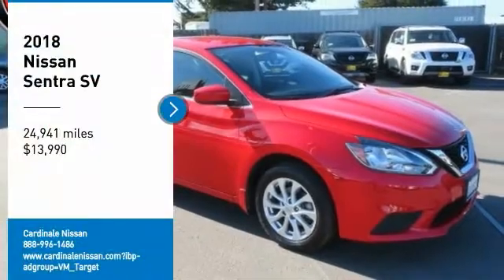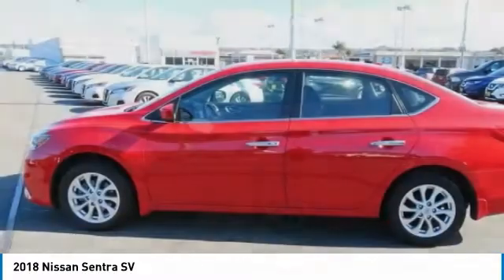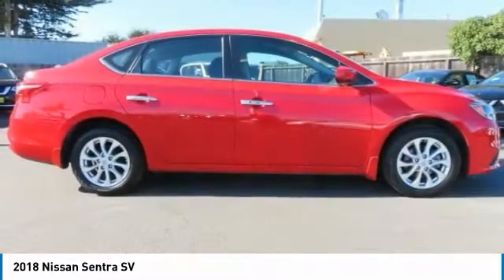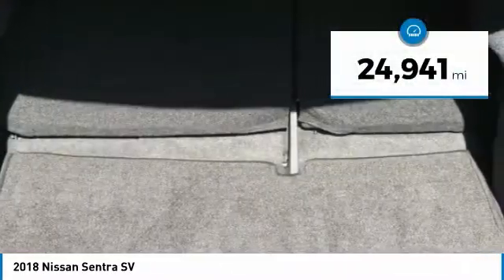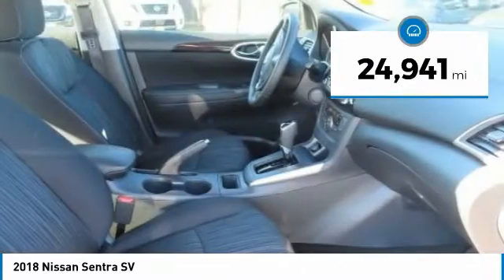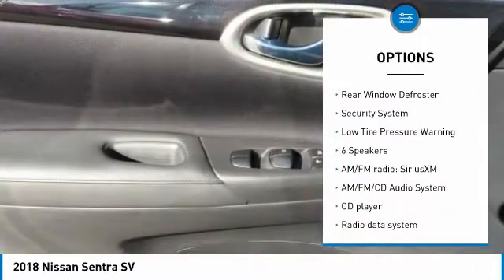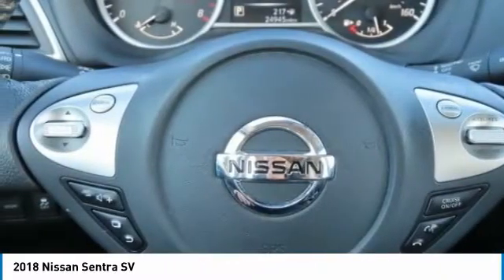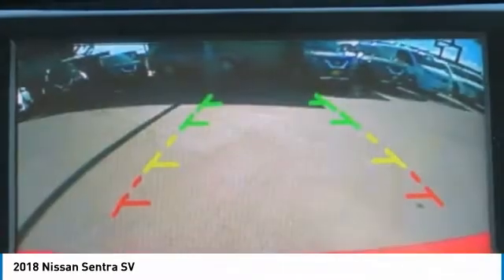2018 Nissan Sentra SV FOR SALE in Seaside, CA N6956A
Cardinale Nissan
1661 Del Monte Blvd.